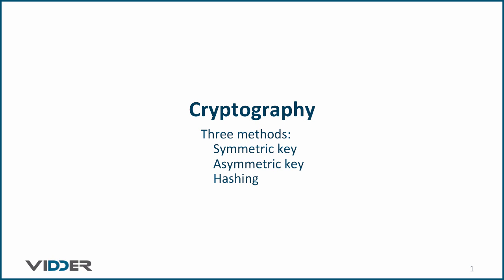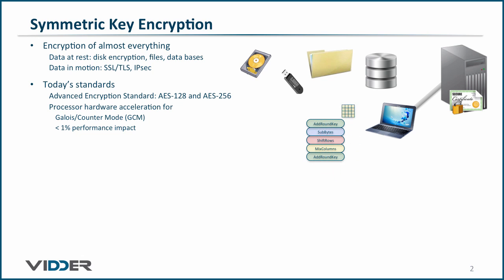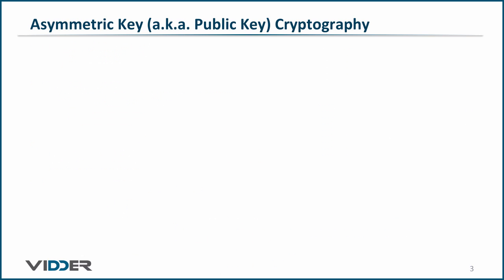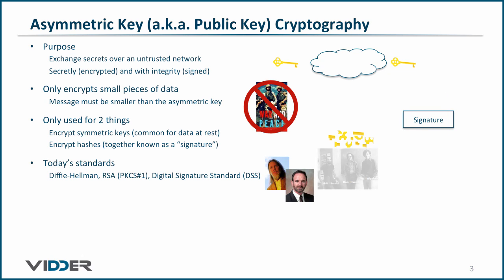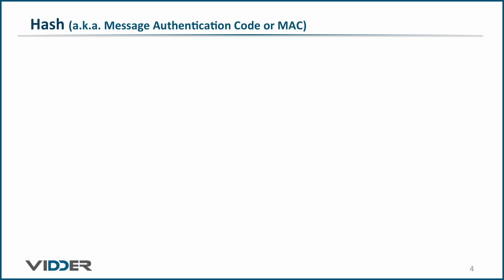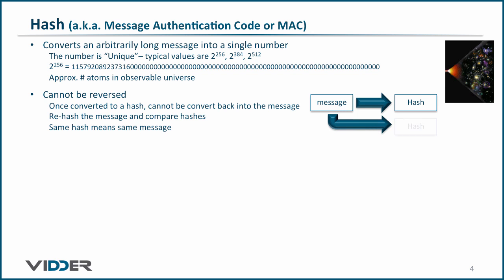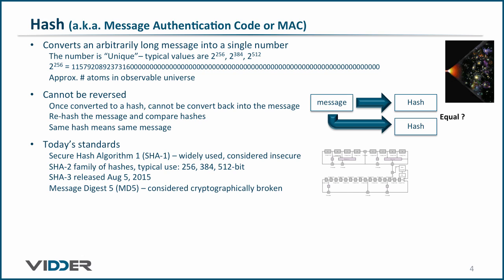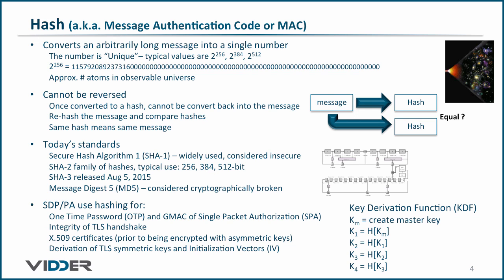Basic Cryptography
or search for;
101 Basic Cryptography: Get a Gut Level Understanding without the Math

Learn about symmetric key and asymmetric key encryption and hashing. These are the basics of all cryptography.